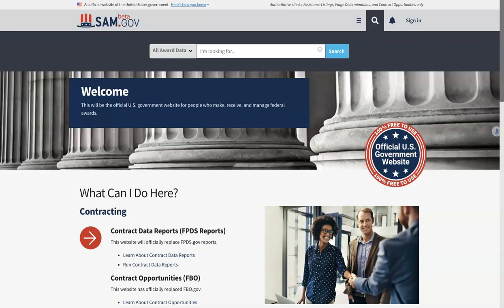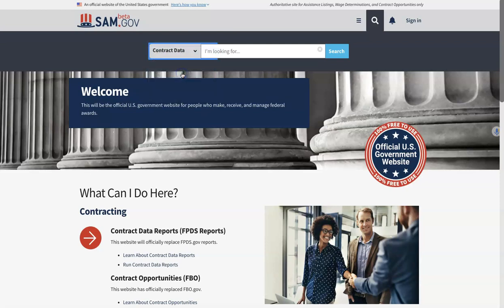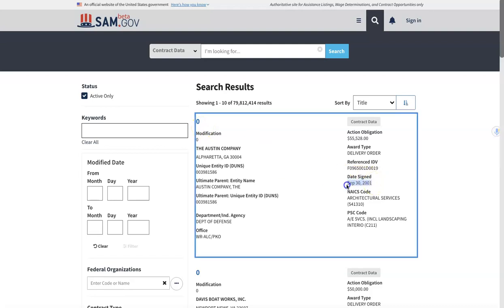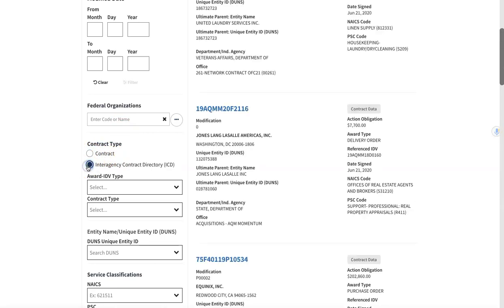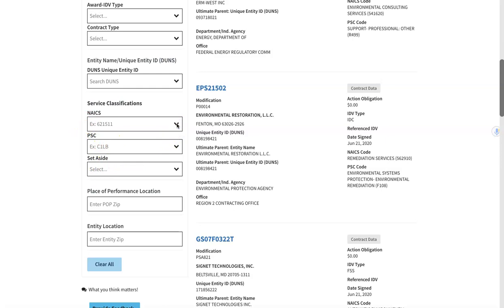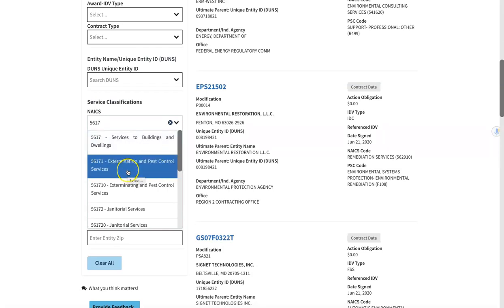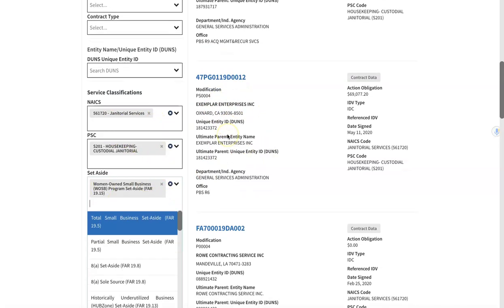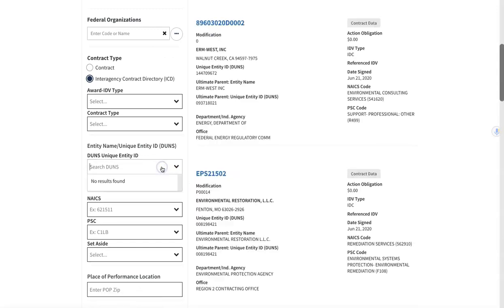Search Contract Awards in SAM | Quick Walkthrough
About this Video:
Quick walkthrough of how to search contract award and modification data in SAM.  Currently hosted on the Beta.SAM.gov website and managed by the General Services Administration (GSA).